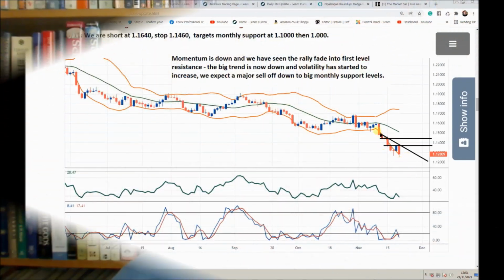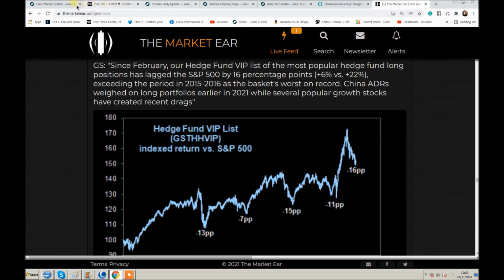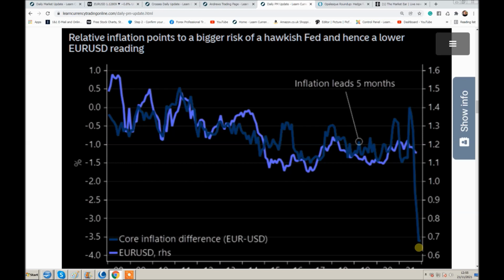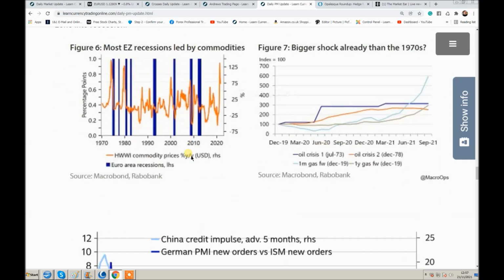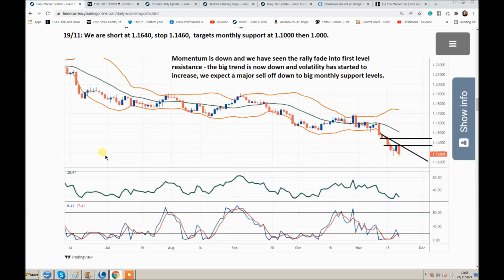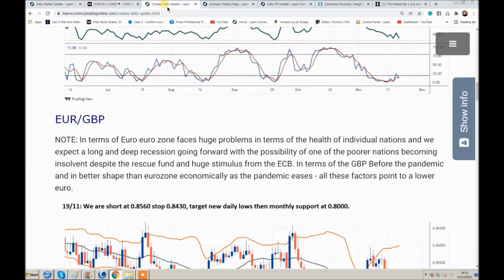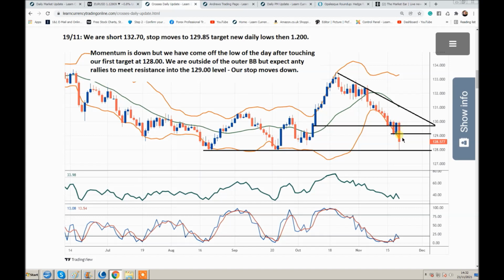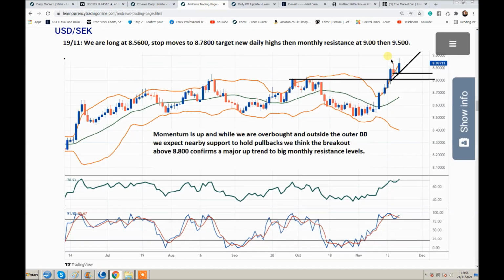Forex Best Strategies For Beginners - Simple Edge For Profit & Euro Forecast